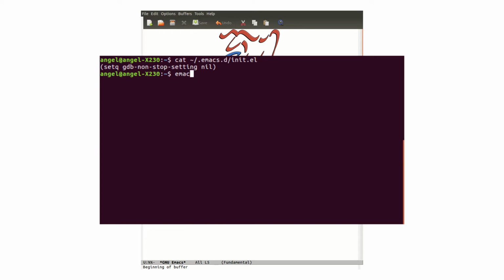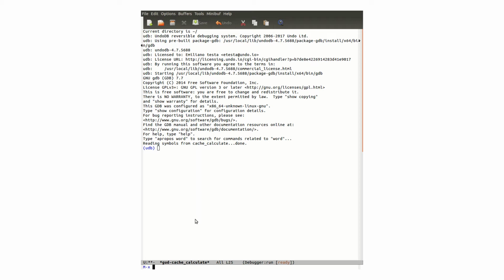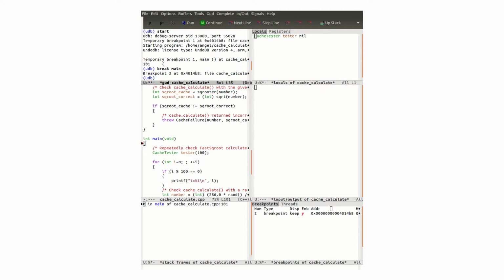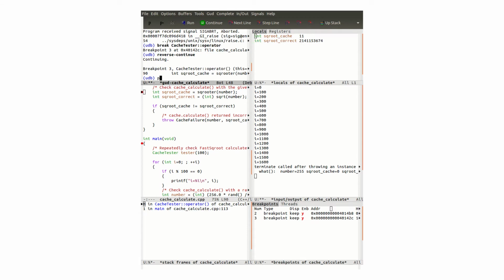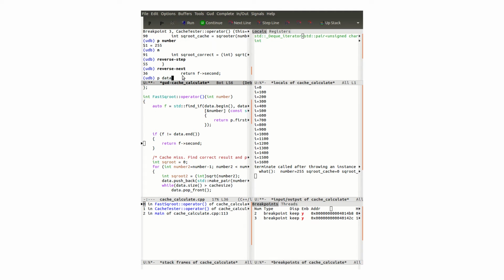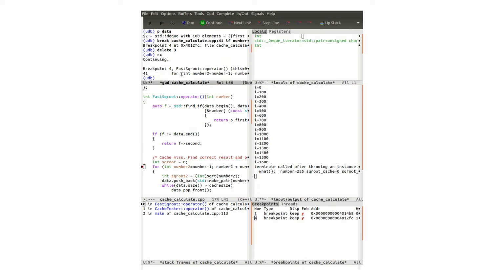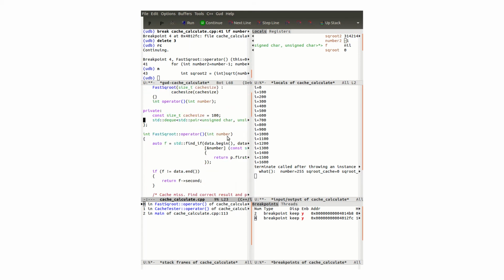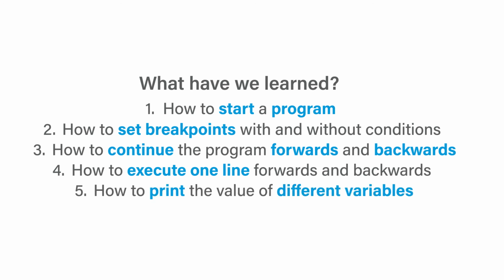How to use UDB (previously UndoDB) with Emacs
This video shows some of the functionalities provided by UDB when using the Emacs IDE.
UndoDB is the interactive reverse debugger for Linux-based applications. Developers can time travel through code and fix software failures fast with UDB.